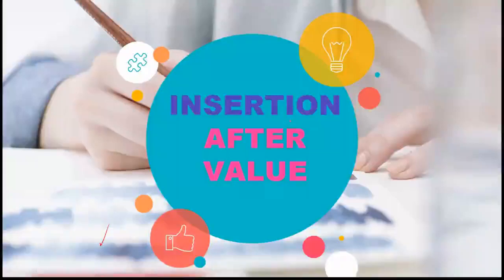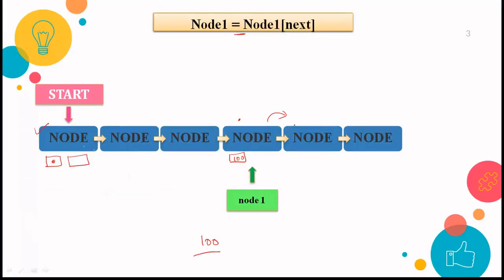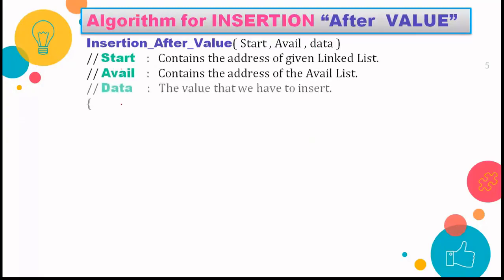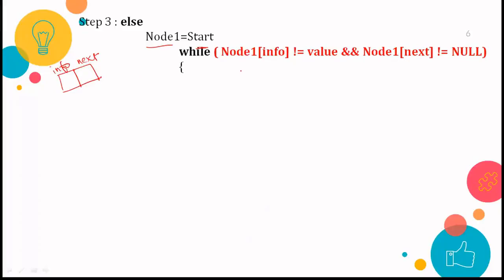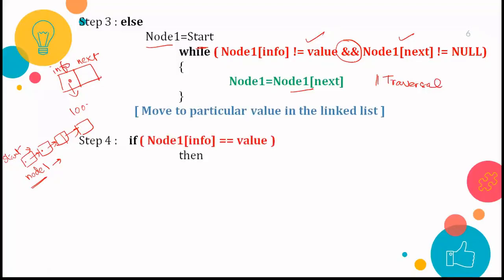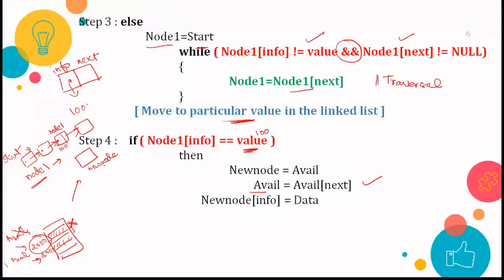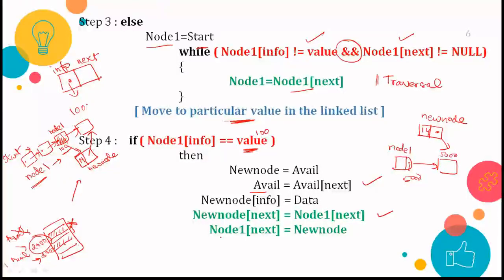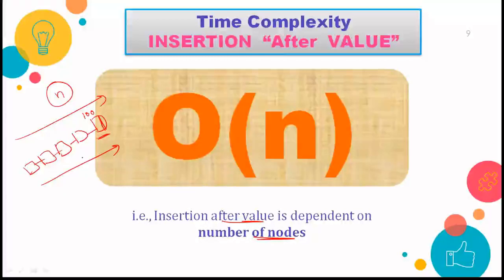7. Insertion of a node after a value in Single Linked List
This video explains the insertion of a node after value in a single link list. The concept is explained with animated examples, algorithms, and time complexity.